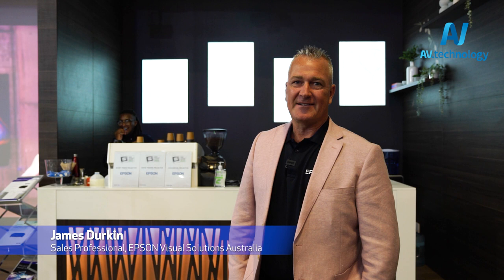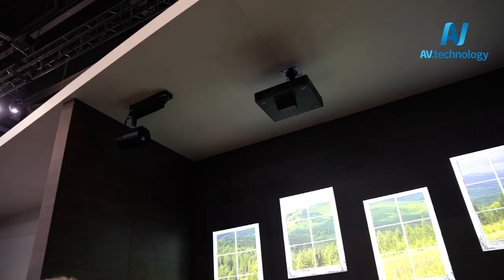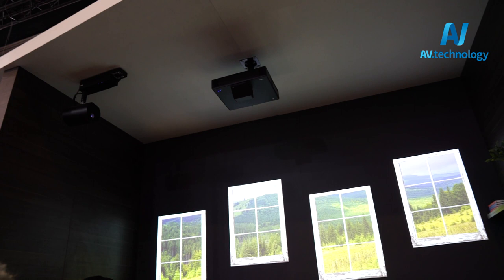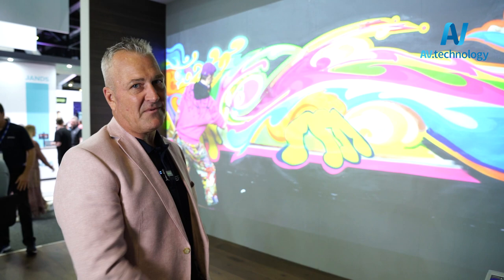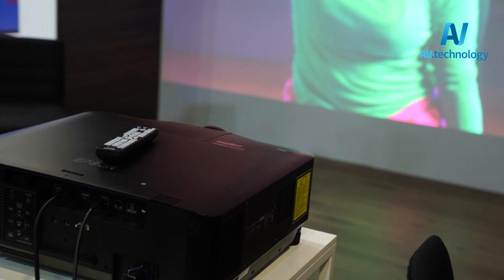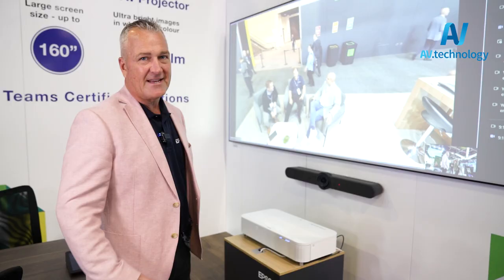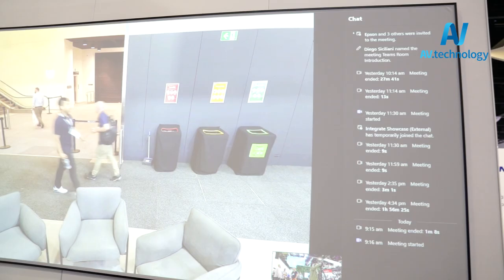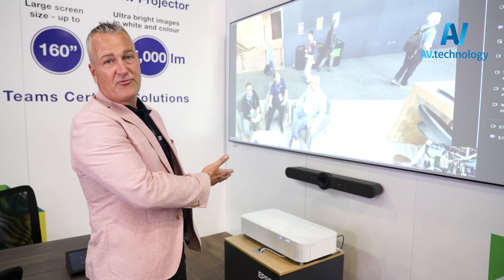Integrate 2023 :: Epson Australia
James Durkin from Epson Australia looks at the digital advertising projector, light stand, image mapping, and short-throw projectors at Integrate 2023.